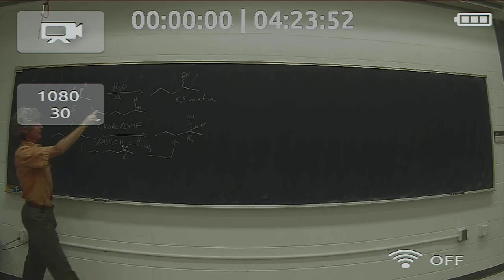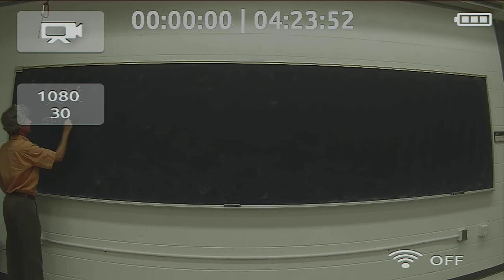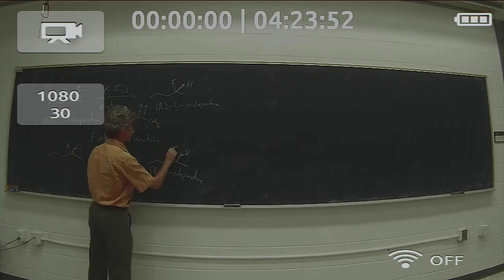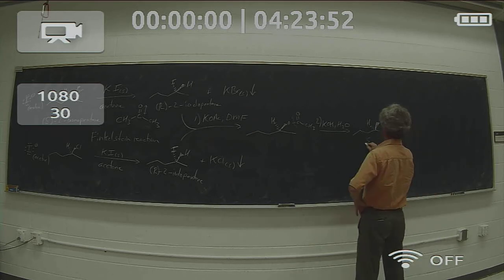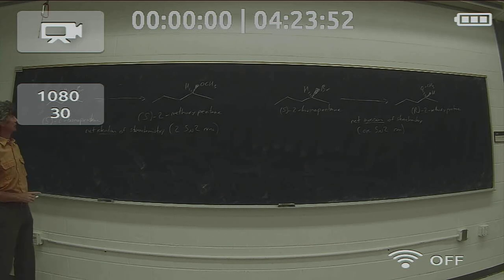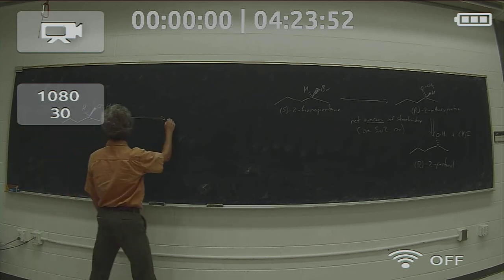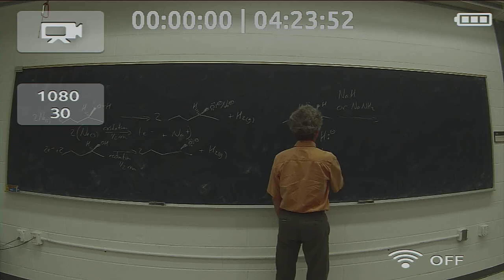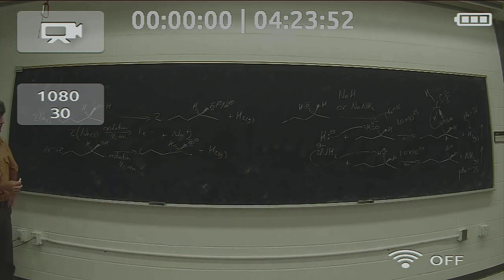Alcohol and Ether Synthesis with Net Retention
This video describes how to prepare an alcohol or ether from an alkyl halide with net retention of stereochemistry.  It introduces the Finkelstein reaction for synthesis of alkyl iodides from the corresponding chloride or bromide.